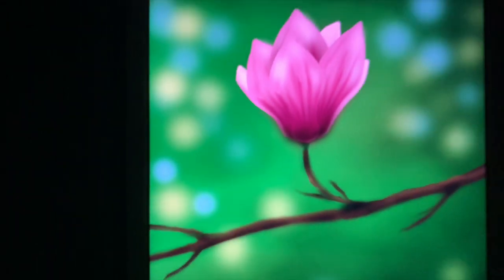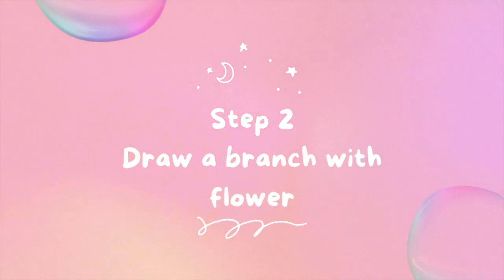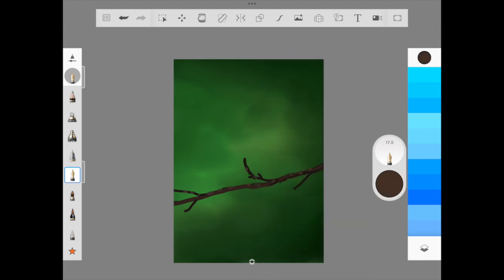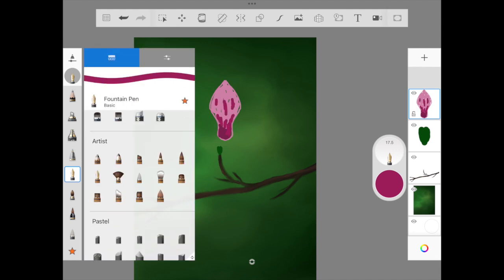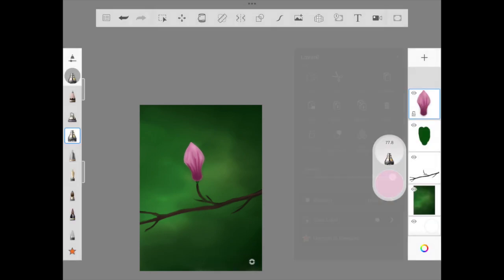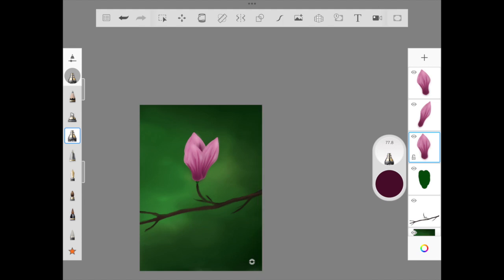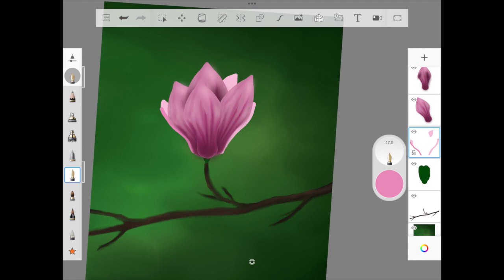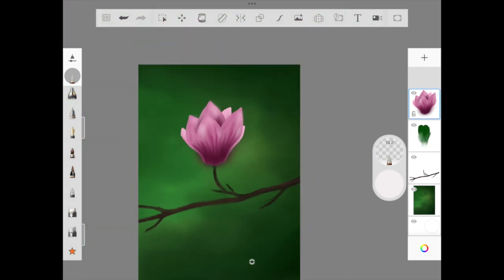Autodesk Sketchbook - Draw a flower in iPad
Hello Friends!

What if I say we can draw this in just 3 steps using Autodesk sketchbook app. This illustration is inspired by a pinterest post and was happy that I got to shared with you all.

⏱ Timestamps
0:00 Intro
0:11 Paint greenery
1:11 Draw a branch with Flower
6:04 Add bokeh lights